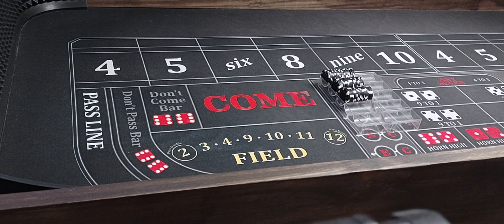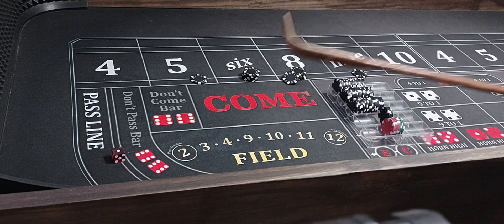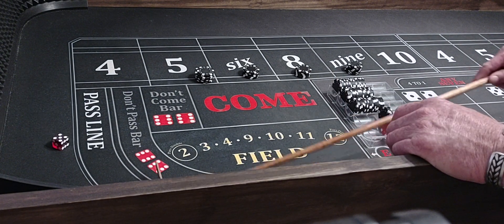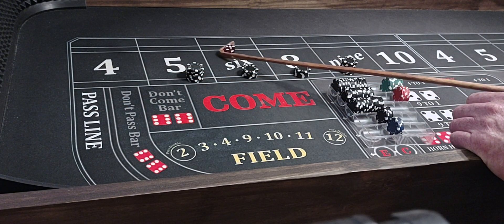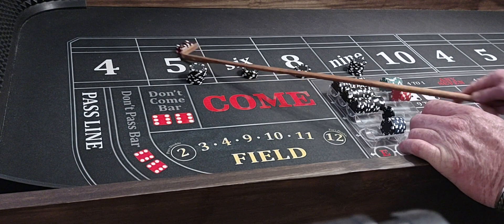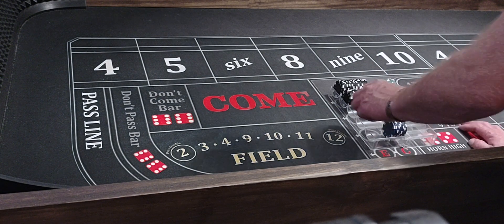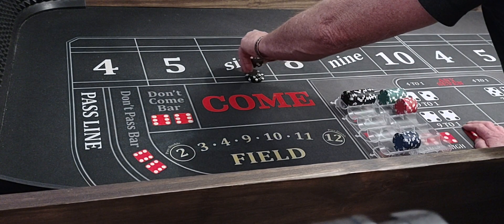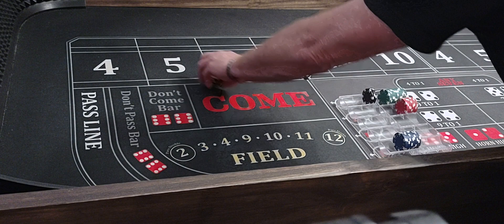Dad rolls out my new Strategy! Did pretty good! Still doubled up